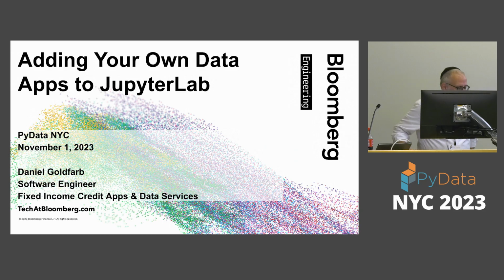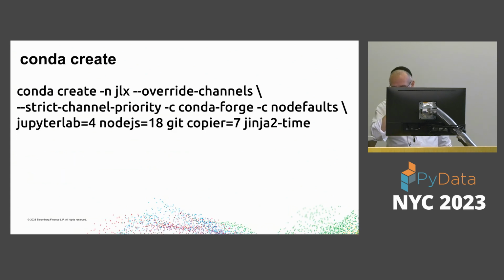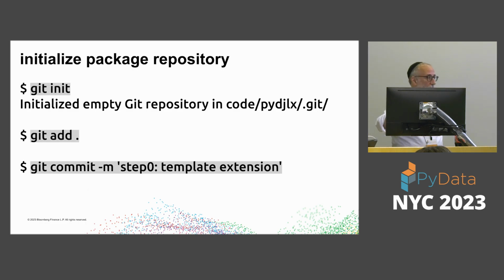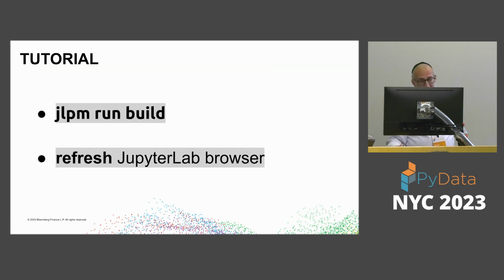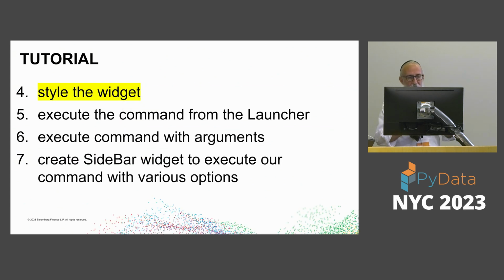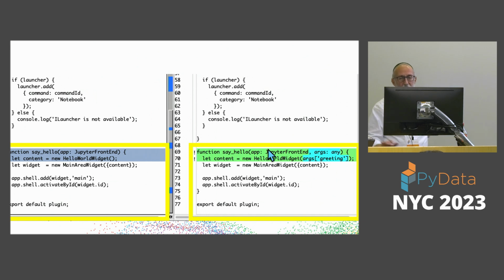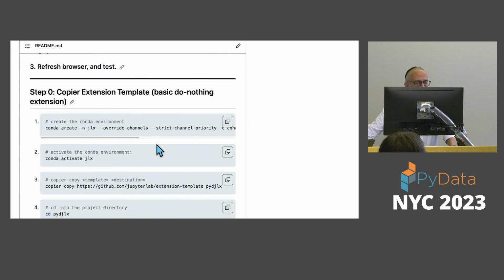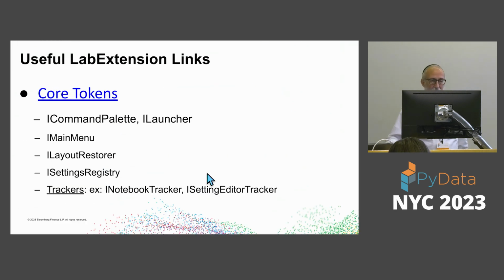Daniel Goldfarb - Adding Your Own Data Apps to JupyterLab | PyData NYC 2023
In this practical talk about how to extend JupyterLab, we focus on understanding the underlying extension support infrastructure. As we walk through a step-by-step example of creating an app in JupyterLab, we'll learn, among other things, how to launch that app from different places within JupyterLab, how to style our app, and how to pass parameters to our app to modify its behavior. This talk is for anyone who finds themselves doing complex or repetitive tasks and thinks that they, and others, may benefit from integrating those tasks into JupyterLab.

00:00 Welcome!
00:10 Help us add time stamps or captions to this video! See the description for details.